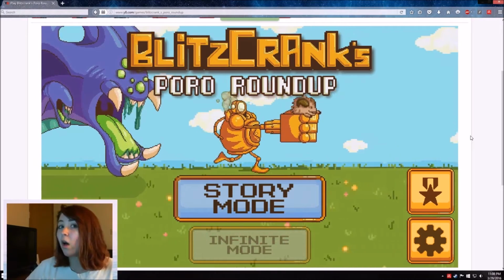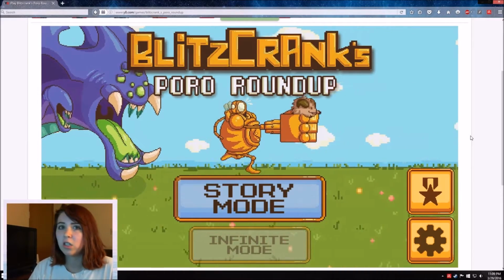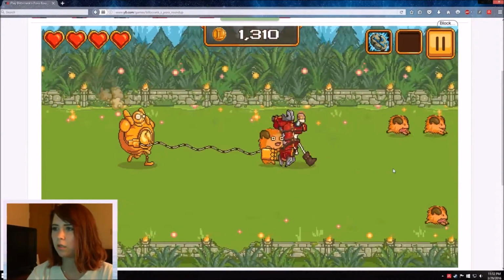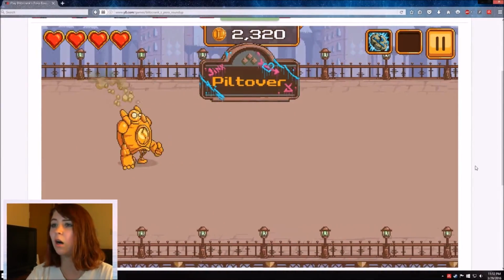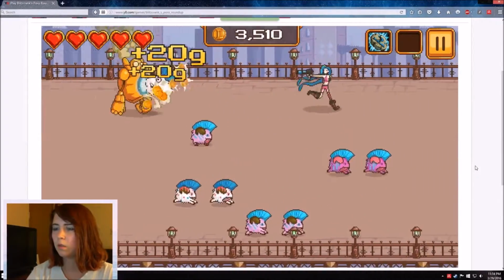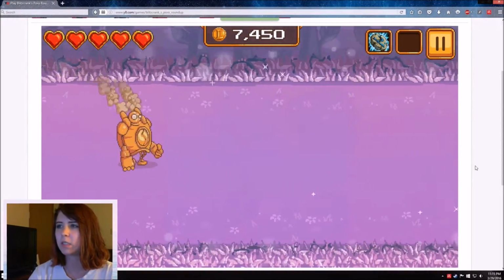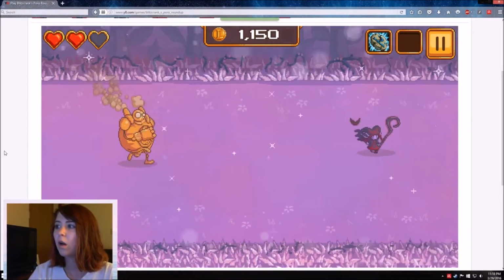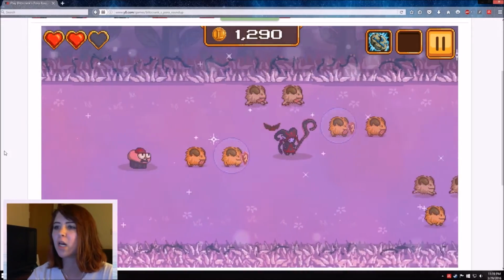RELAXING GAME OF BLITZCRANKS PORO ROUNDUP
Hey guys! Here's a link to the game in case you're interested
Also congrats to Hayden Goodrich, DK_SharkGaming, and Logan Lemon for winning the rp giveaway! I'll be doing more in the future so stick around and try to grab some :D
As always, I love you guys!
STAY SWEET -illustrator